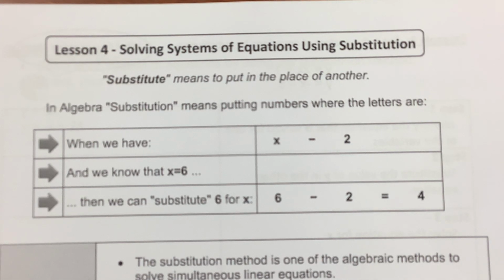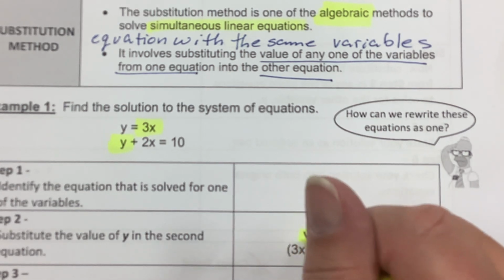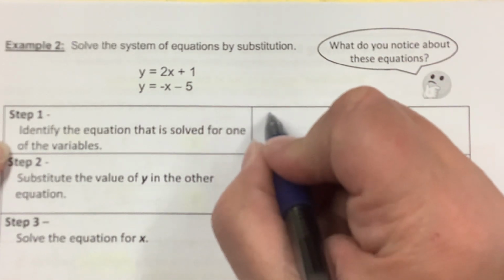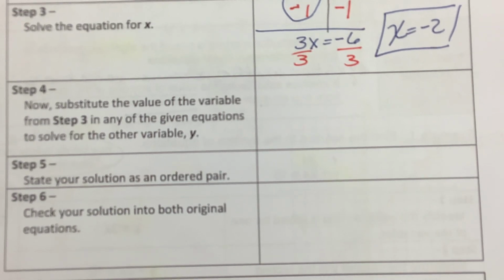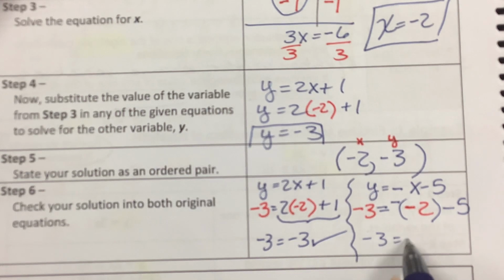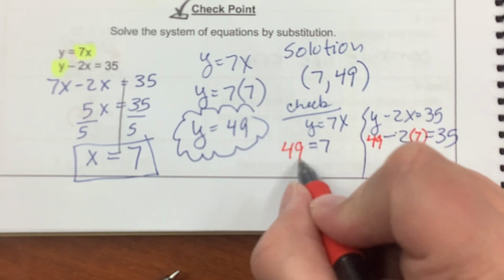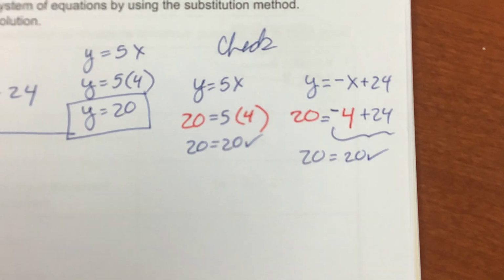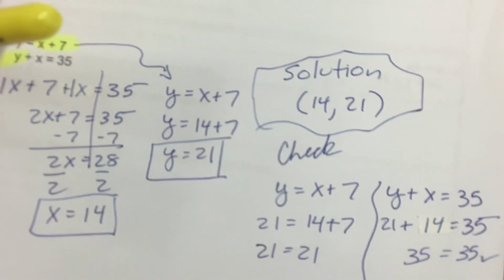U3 L4 Solving Systems using Substitution